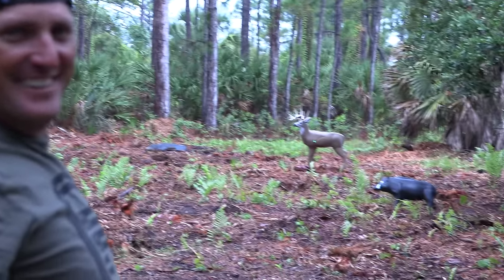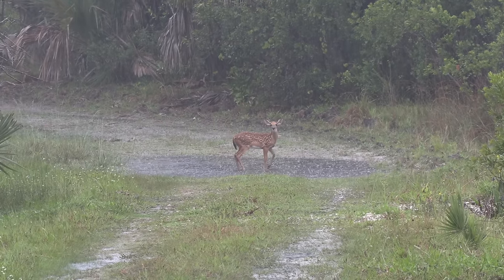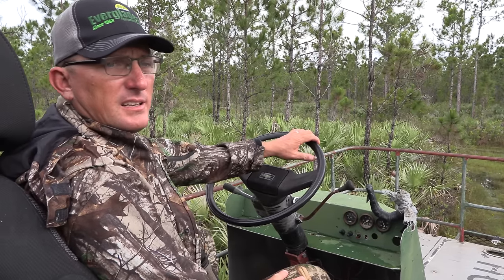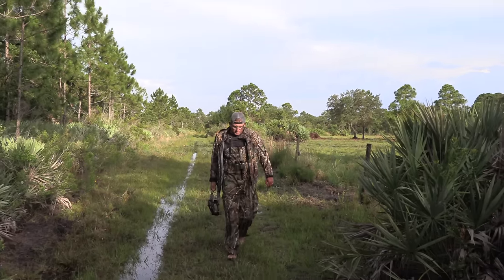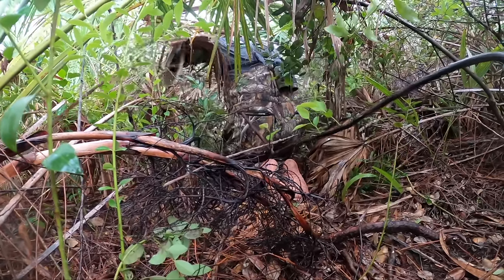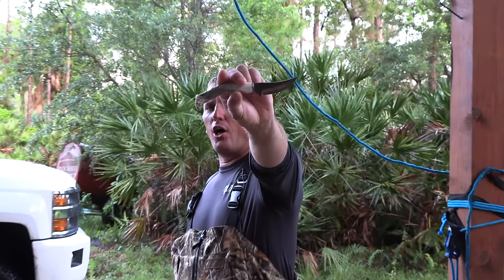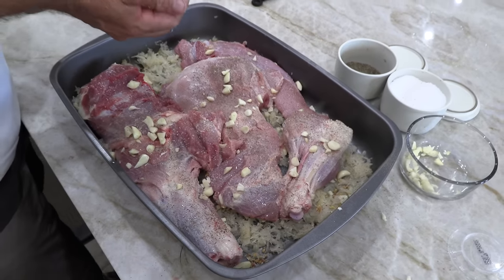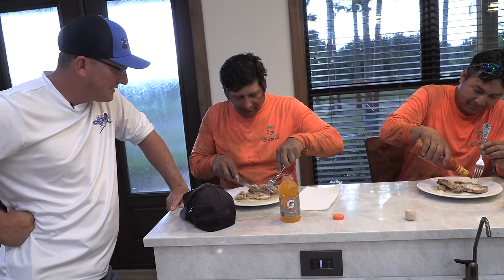Wild Boar Spot n' Stalk with my 20 year old BOW!!! {Catch Clean Cook} Baked German Pork with Apples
I was SO excited to find this old bow! then for it to work perfectly and to go hunt with it was amazing!